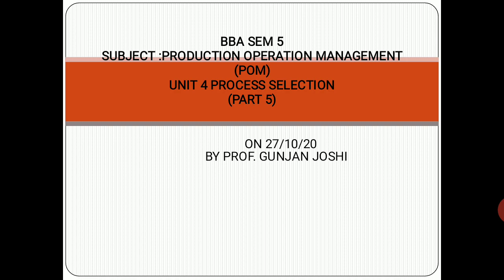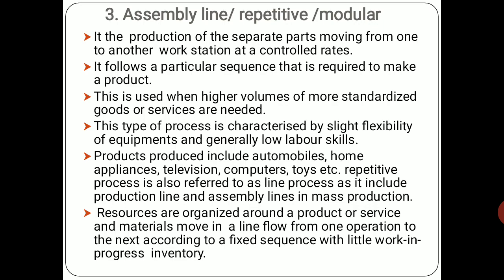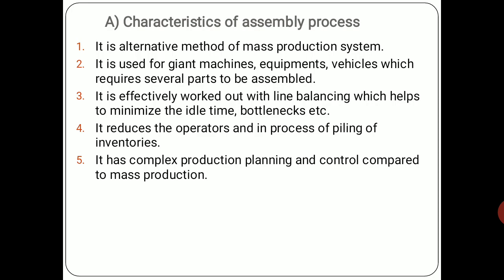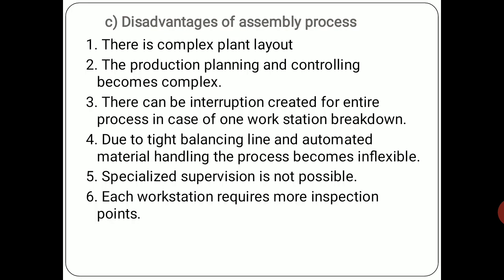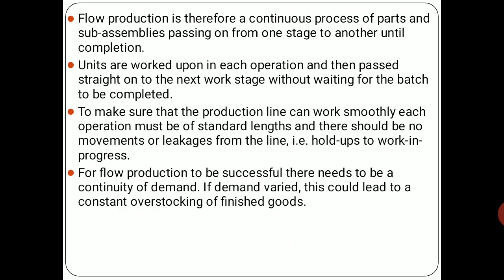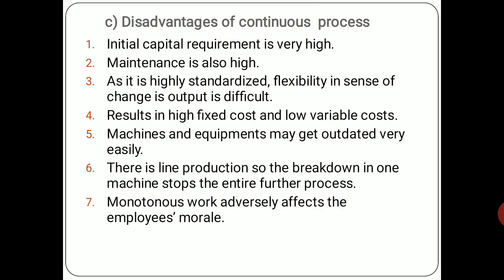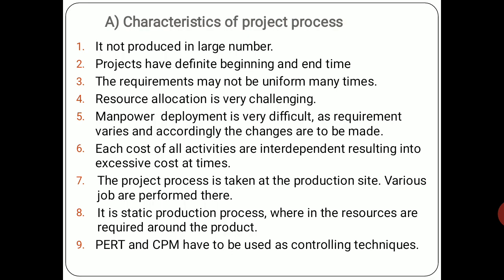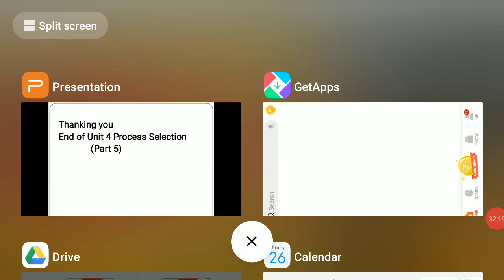BBA Sem 5 POM UNIT 4 Part 5